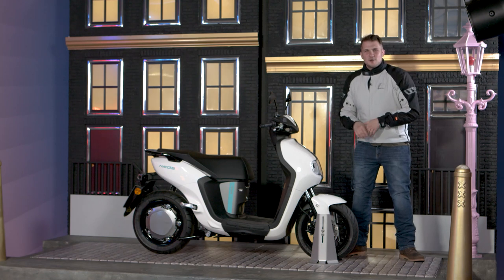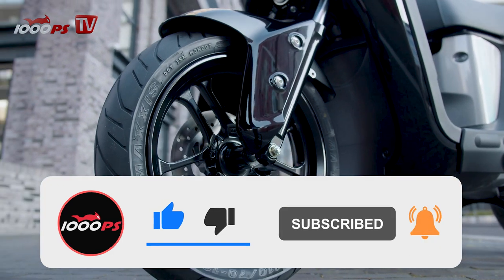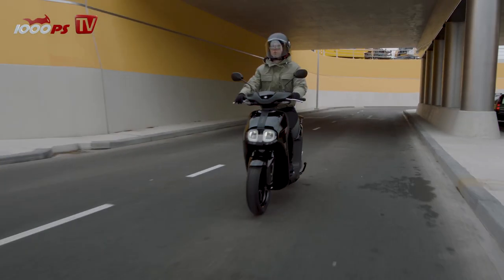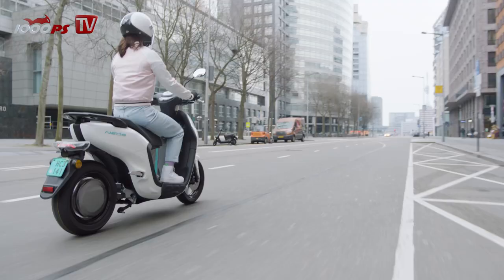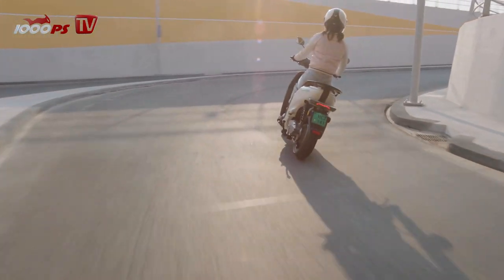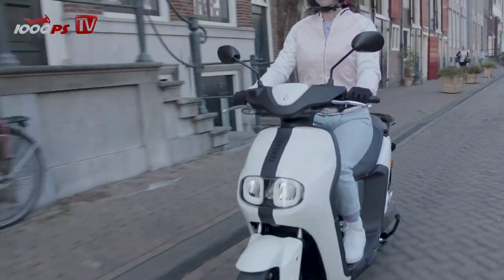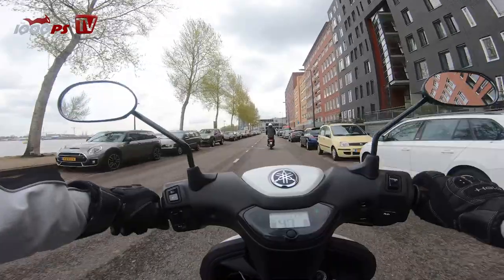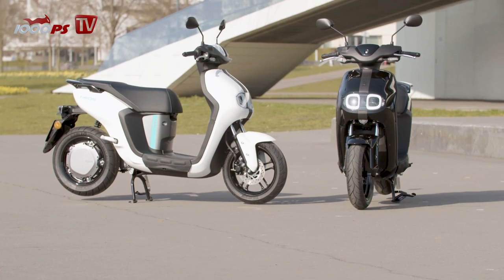Yamaha NEO's Electric Scooter Test 2022 - The new benchmark?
Yamaha enters the European electric market and presents the new NEO's. For the test ride, we were invited to beautiful Amsterdam, where we were able to test the AM-class scooter for its urban capabilities.